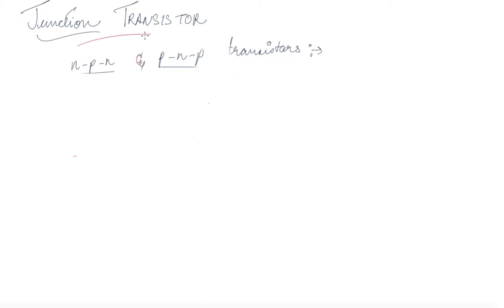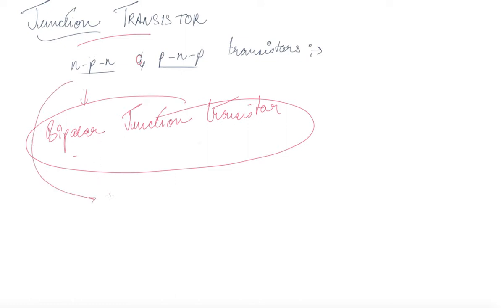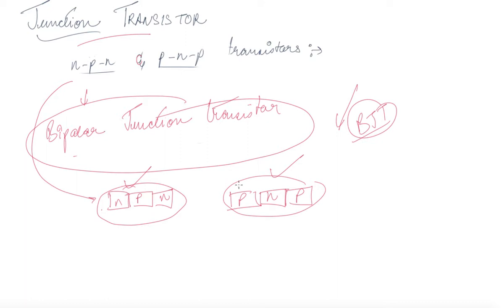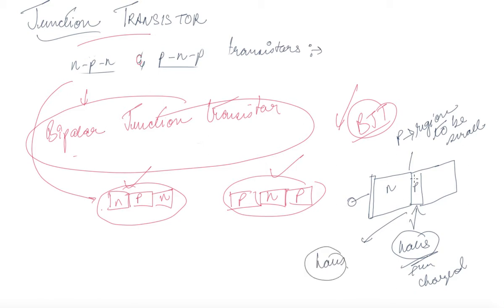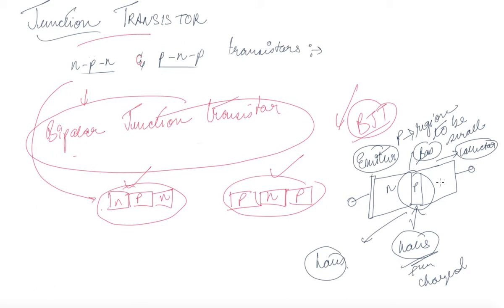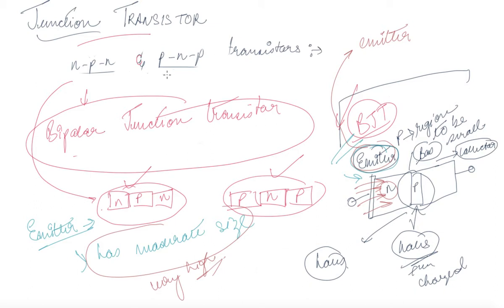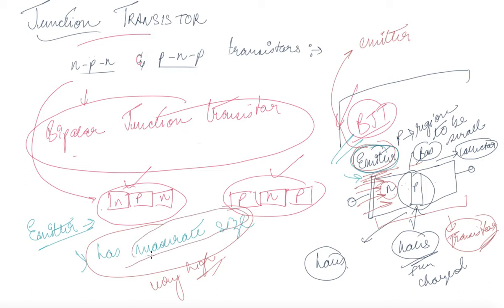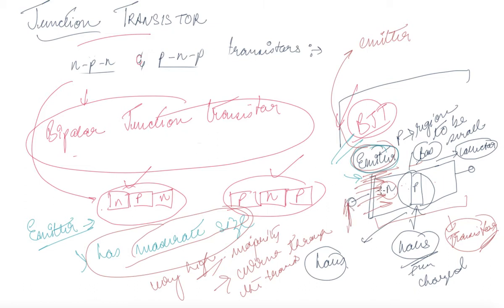Junction Transistor, N P N and P N P | Semiconductor Electronics Materials, Devises Simple Circuits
Junction Transistor, N P N and P N P | Class 12 Physics Semiconductor Electronics Materials, Devises and Simple Circuits BY BLAZE